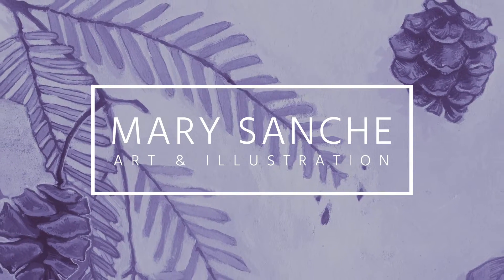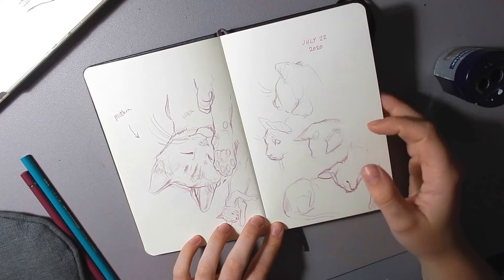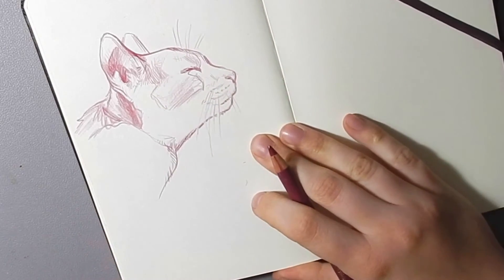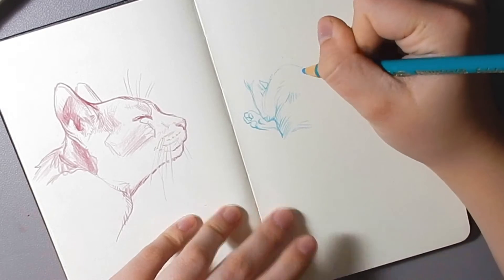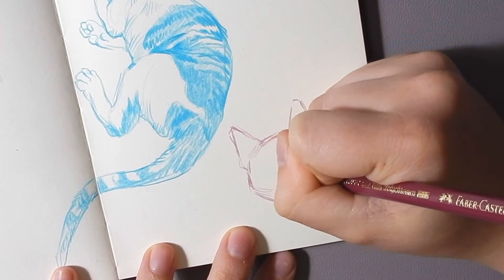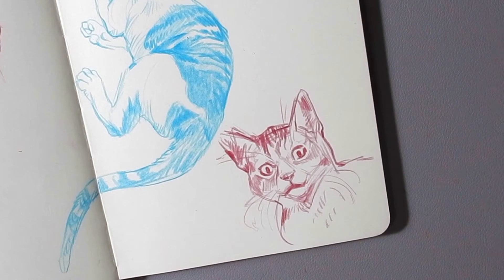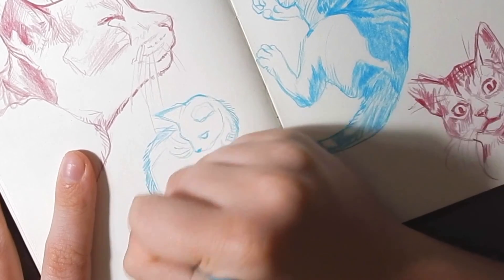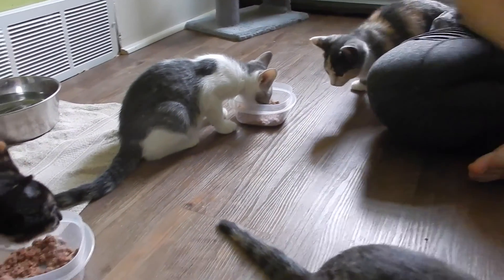Draw With Me // Drawing KITTENS in my Sketchbook 😻